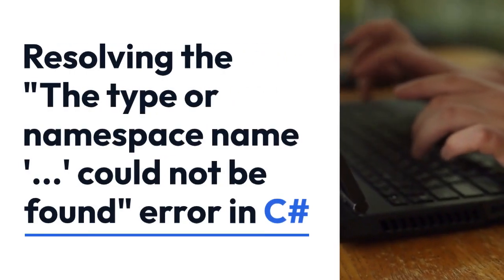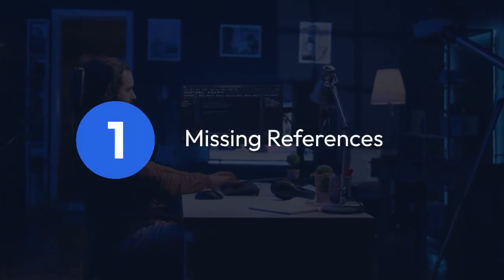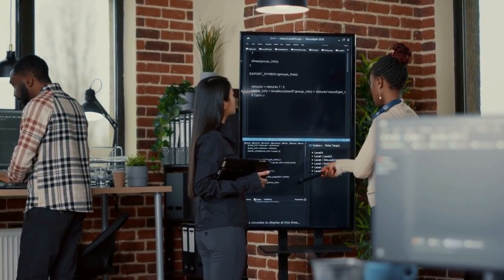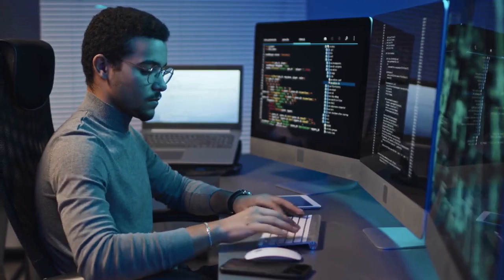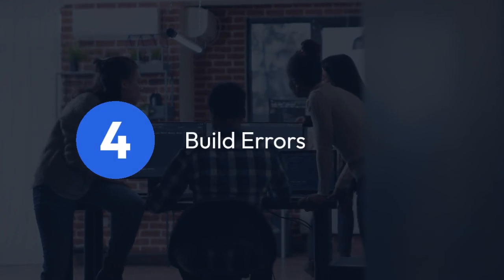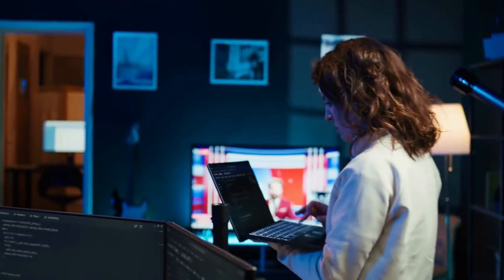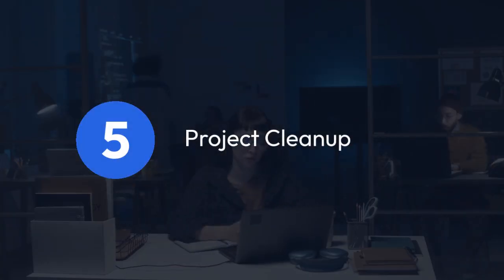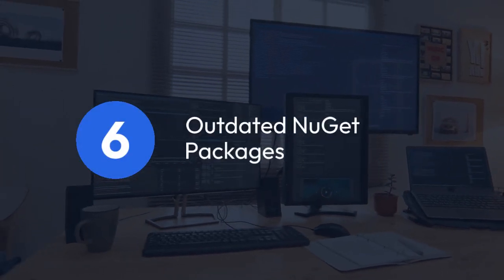How to Resolve "The Type or Namespace Name Could Not Be Found" Error in C#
In this video tutorial, you will learn how to resolve the "Type or Namespace Name Could Not Be Found" error in C#. If you have encountered this error while working on your C# project, don't worry, we've got you covered! We will walk you through the steps to troubleshoot and fix this common issue, so you can get back to coding without any interruptions. Watch the video to learn valuable tips and tricks for resolving this error in C#.